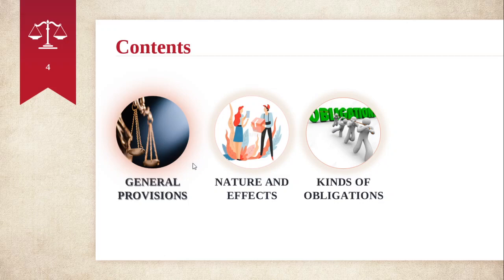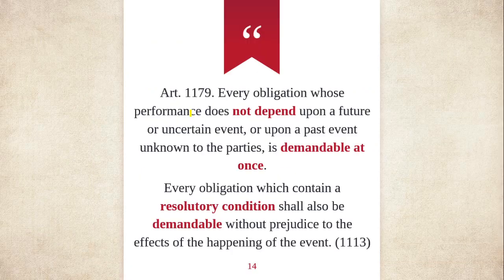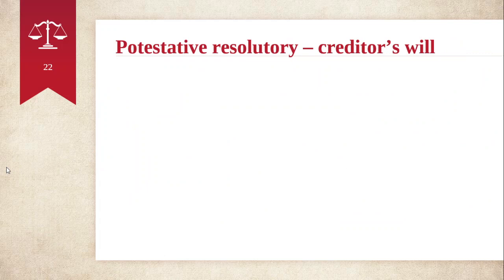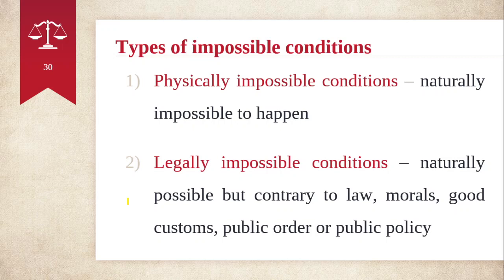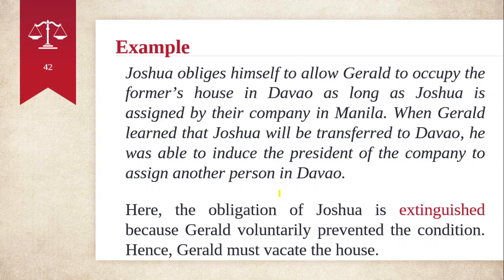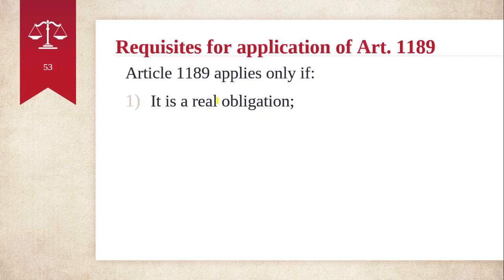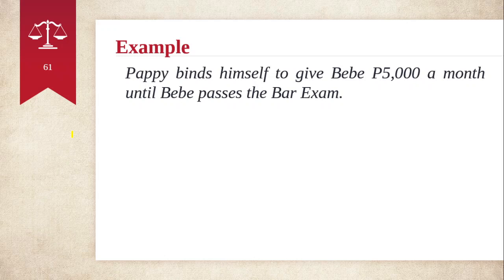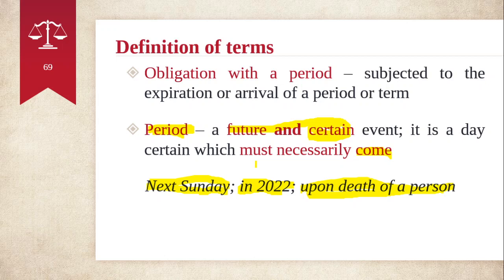Kind of Obligations: Pure and Conditional